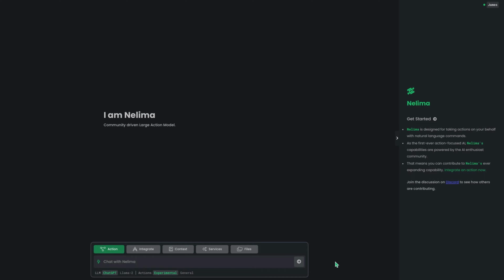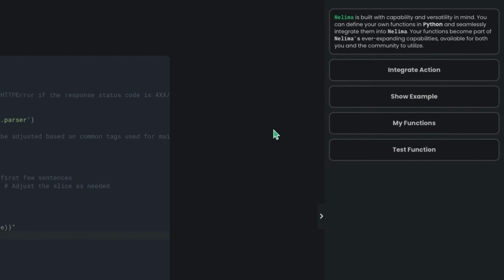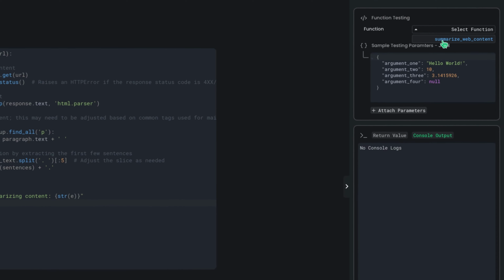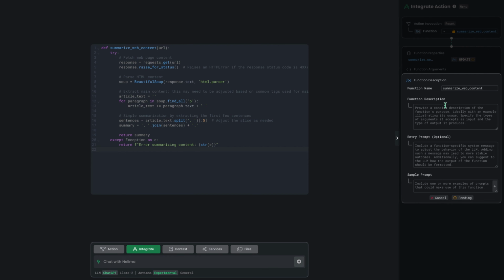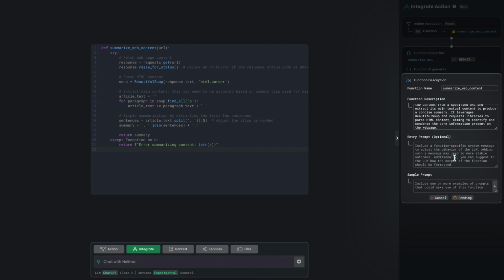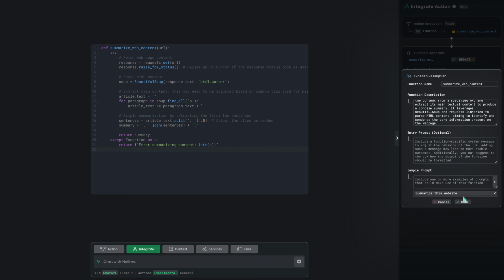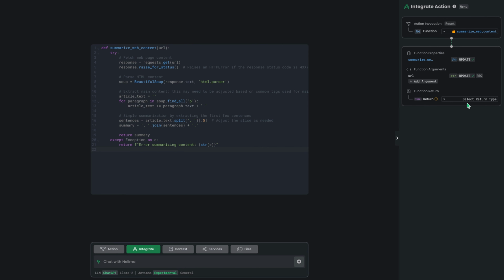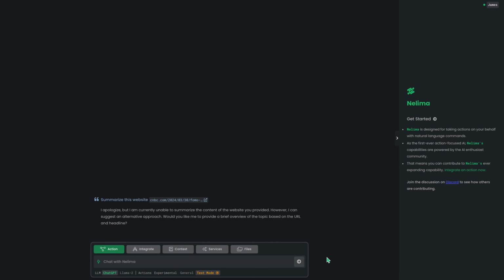How to program a Large Action Model (LAM) to perform tasks for you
Nelima is a Large Language Model designed to take actions on your behalf with natural language prompts and theoretically automate anything. For example, it can schedule appointments, send emails, check the weather, and even connect to IoT devices to let you command it – you can ask it to publish a website or call an Uber for you!

You can integrate your own custom actions to suit your specific needs, and layer multiple actions to perform more complex tasks. When you create these actions or functions, it contributes to the overall capabilities of Nelima, and everyone can now invoke the same action.